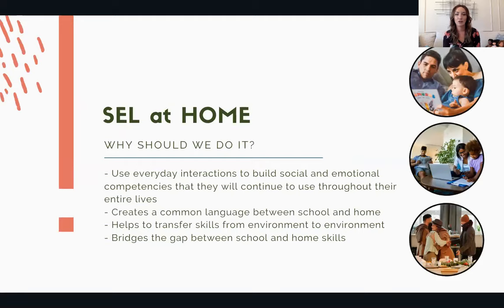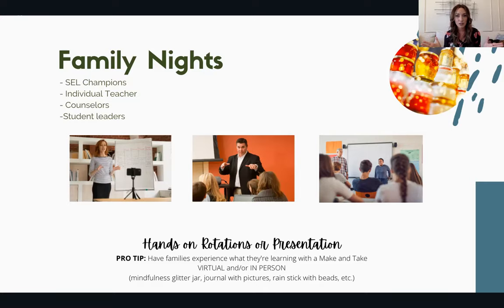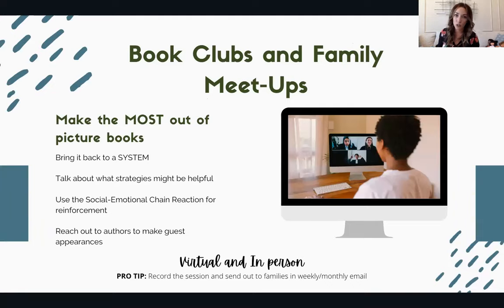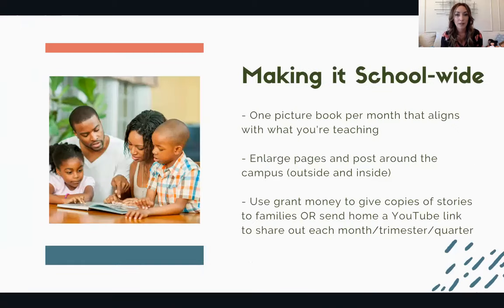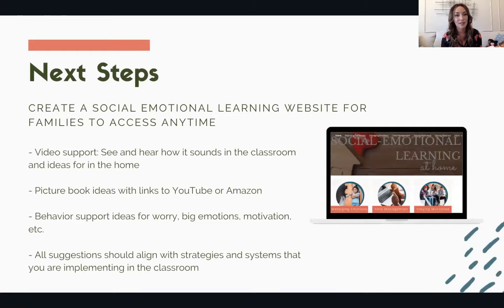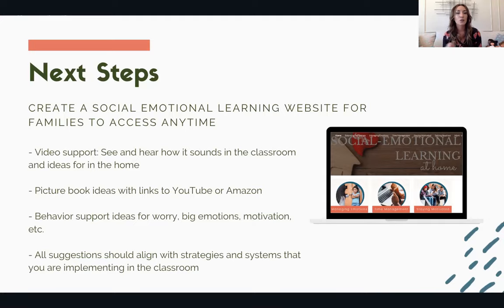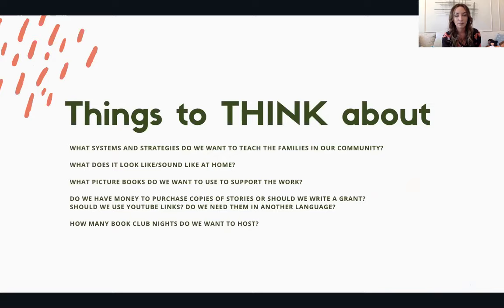Supporting Families at HOME - Continuing the work - SELtember #4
Presented by Kim Gameroz